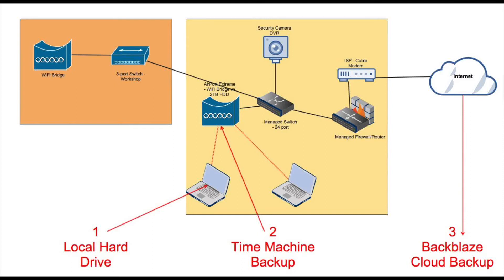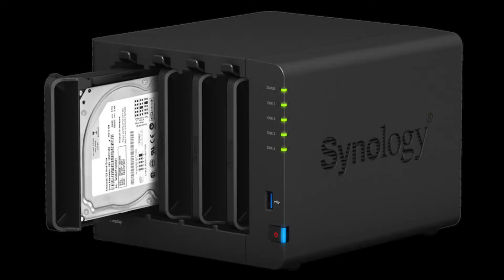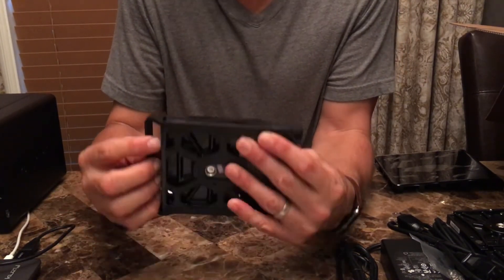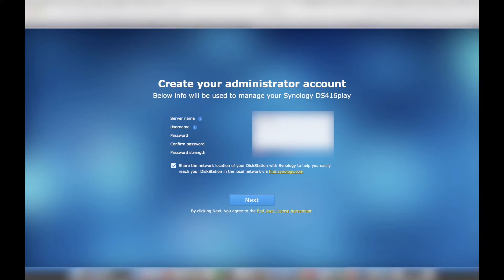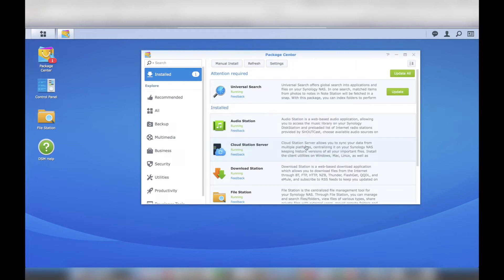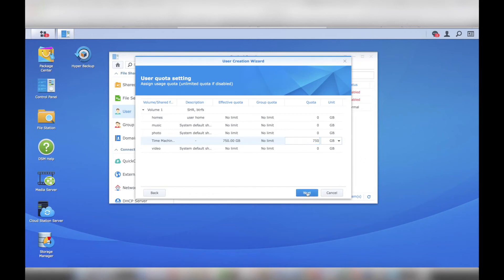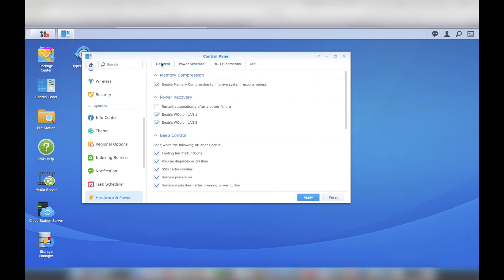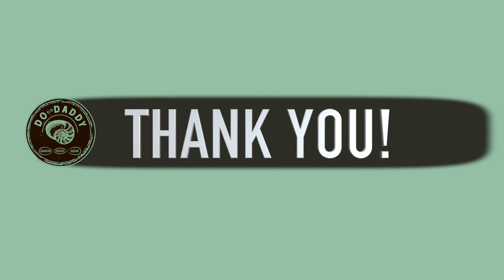How to Setup a Home NAS and Media Server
How to Setup a Home NAS and Media Server full written tutorial

Looking to create your own Home NAS (network-attached storage)? Watch this comprehensive tutorial on how to set up a NAS system for secure data storage and easy file sharing. 📁🔒

In this video, we'll walk you through the entire process, from hardware selection to software configuration. Protect your files, access them remotely, and back up your data effortlessly.

Synology 923+ (Updated Model)
Seagate 4TB Hard Drive (Qty 3)
Eero Mesh WiFi System
Ubiquiti UniFi Switch
Home Server Cabinet

0:00 Current Home Network
1:00 Synology Home NAS
1:30 Synology Hardware Overview
2:30 Internal Hard Drive Install
3:05 Drive Redundancy
3:35 Attach NAS to Network
3:48 Software Download
4:10 Synology Setup
6:35 Setup Tip
7:00 Time Machine Backup
9:00 Backup Protocols
9:55 Video Station
10:55 Conclusion